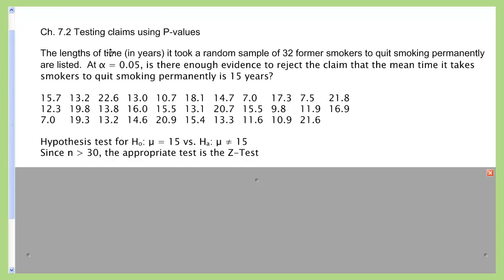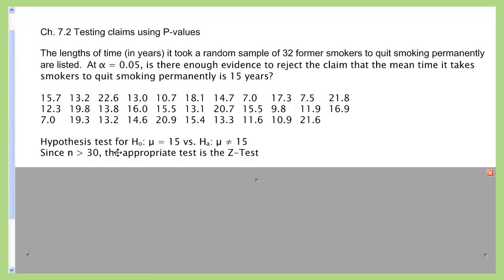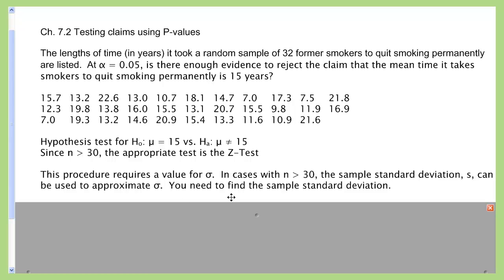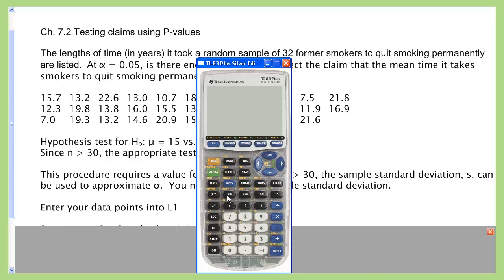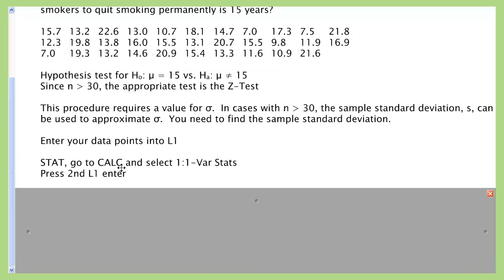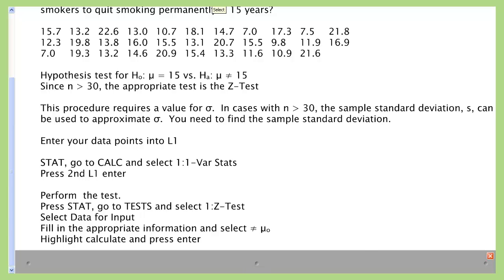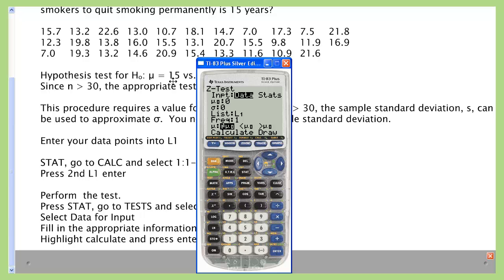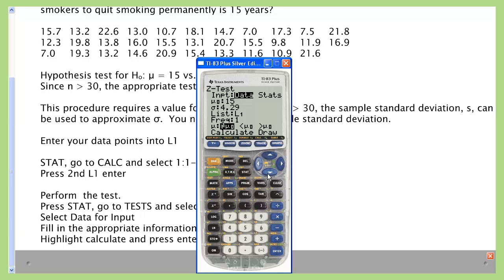CH 7 2 Z Test of a claim about a mean using P value 1